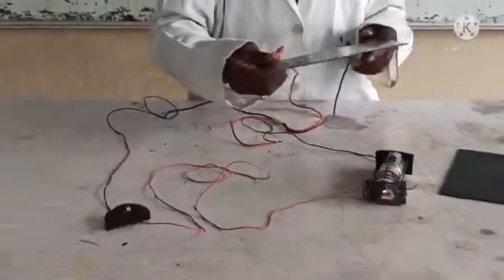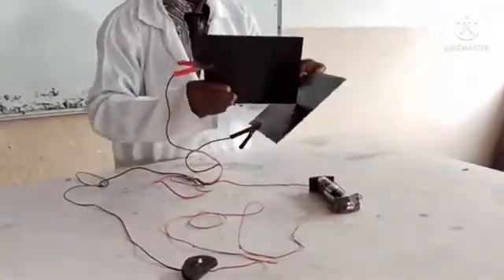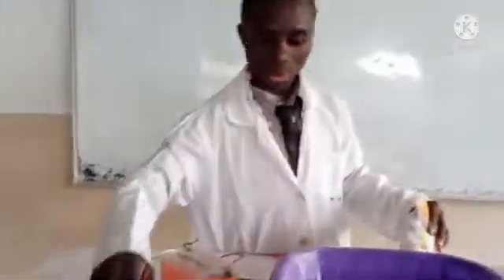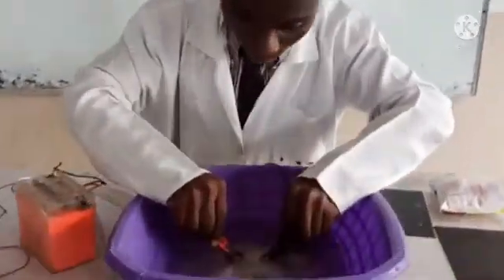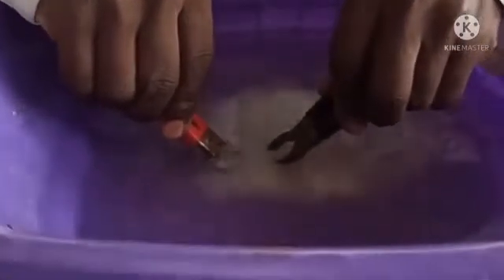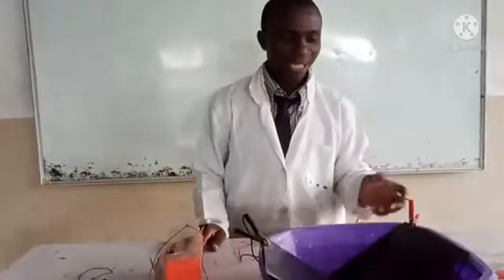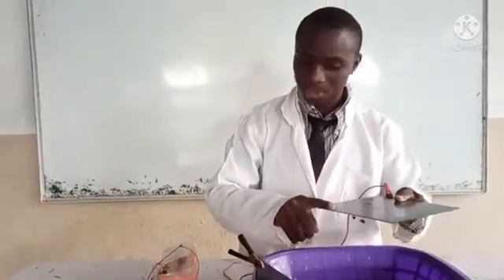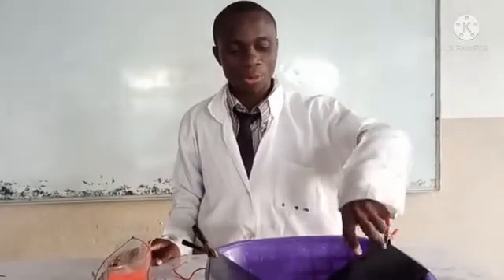carbon fiber test - electrical conductivity and electrode for electrolysis.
materials used - carbon fiber , salt , water , dish , clips, 12V battery , blue LED light, wires, 3V battery.